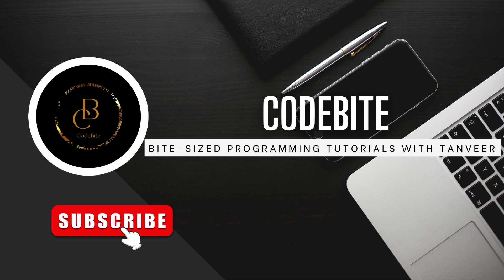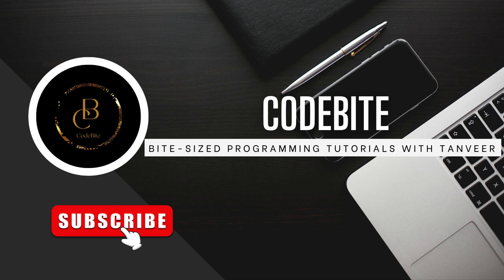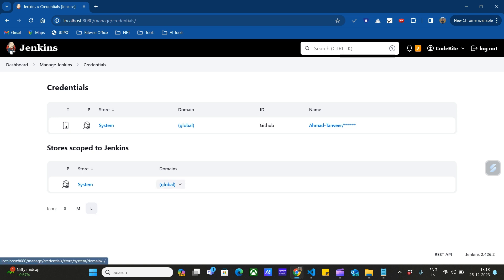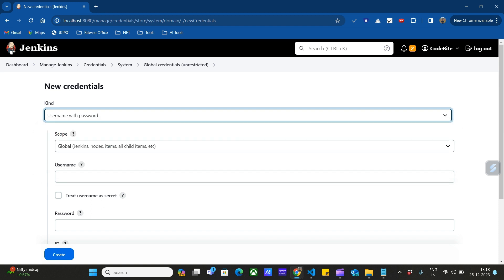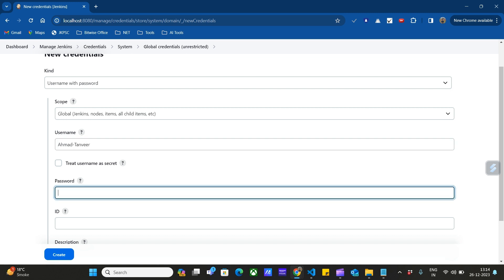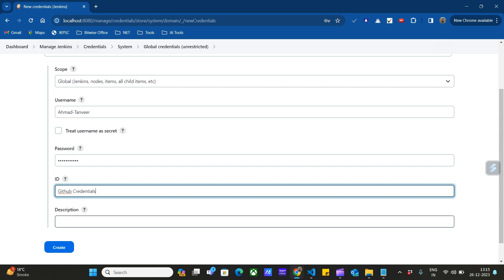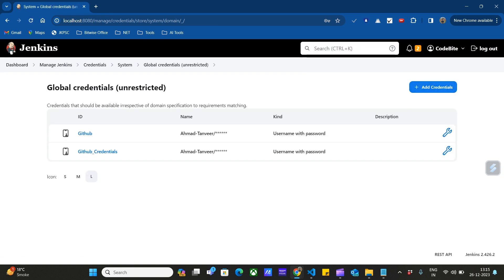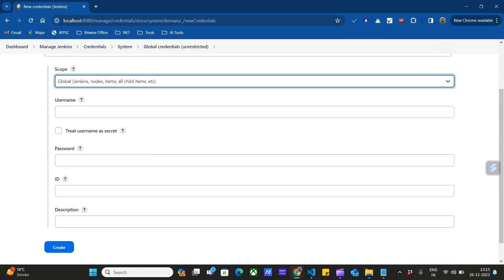5. How To Add GitHub Credentials To Jenkins Credential Manager |Step by Step | Jenkins Tutorial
🔐 Key Points Covered:

1. Introduction to Jenkins Global Credential Manager
2. Adding different types of credentials (username/password, SSH keys, secrets, etc.)
3. Managing and organizing credentials for optimal security
4. Integrating credentials into Jenkins jobs and pipelines
5. Best practices for handling sensitive information in Jenkins

By the end of this tutorial, you'll have the knowledge to effectively manage and utilize credentials in Jenkins, enhancing the security of your automation workflows. Have questions or specific topics you'd like us to cover in future videos? Drop them in the comments below. Secure coding! 🔒🔧✨